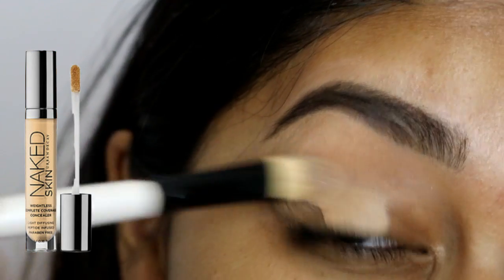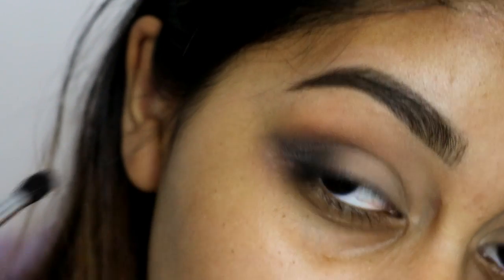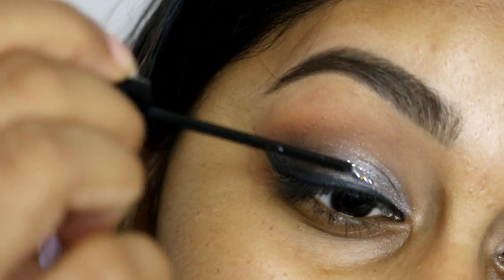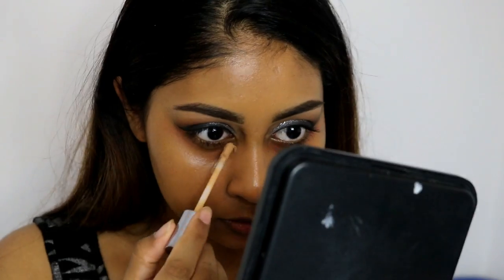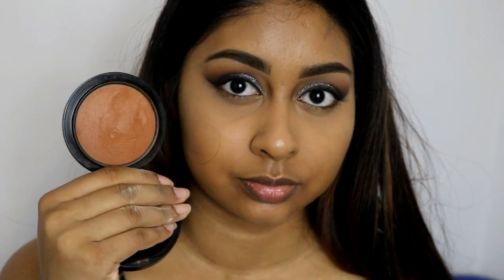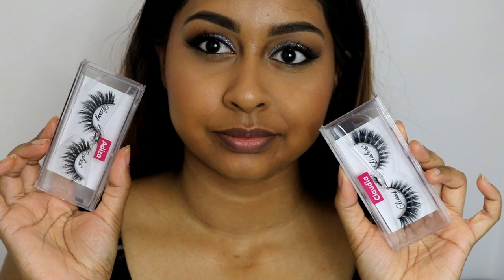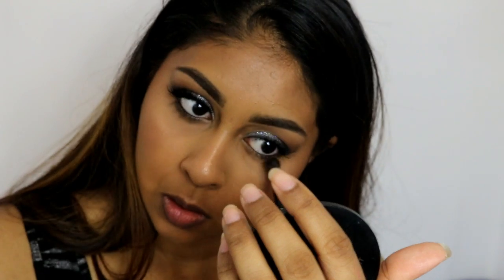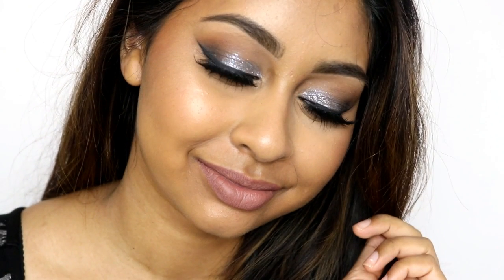FULL ON GLAM MAKEUP TUTORIAL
Anouchka20

Products used:
Anastasia Shadow Couture palette
Maybelline Master Ink Matte Eyeliner
Classy Lashes UK in Claudia
Garnier nourish + cream for dry to very dry skin
Milani Conceal and Perfect 2 in 1 concealer in tan
Makeup forever cream camouflage palette in N4
MAC Mineralize skin finish in dark deep
NYX blush in Intuition
Makeup revolution radiant light in glow
Smashbox primer water
Rimmel lip liner in tiramisu
Gerard cosmetics hydra matte liquid lipstick in iced mocha